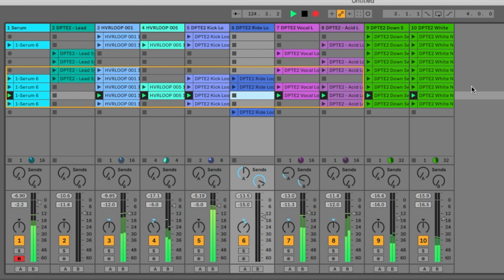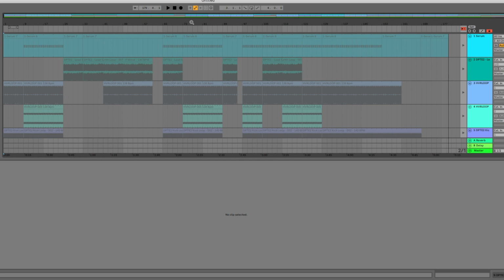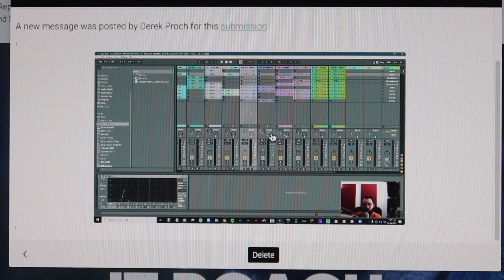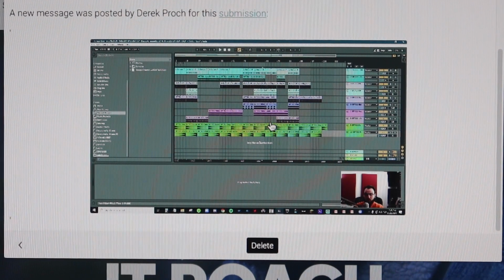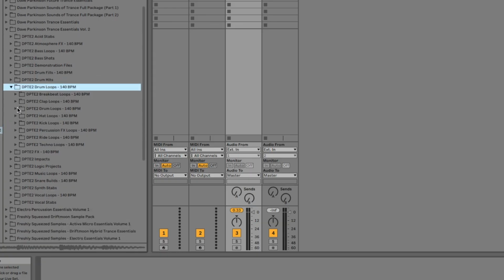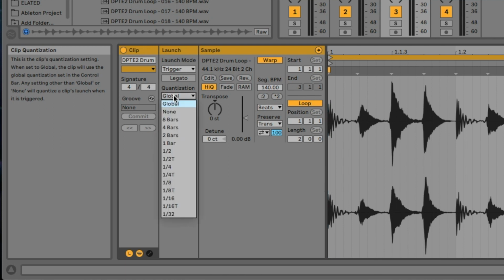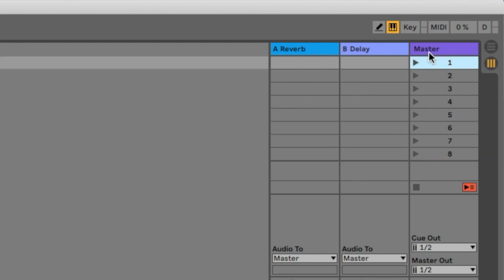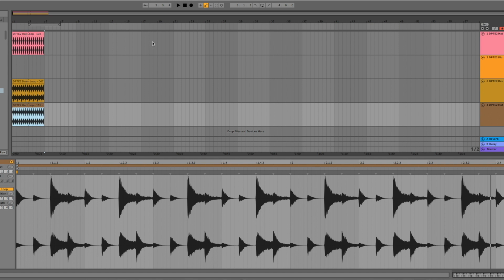Music Production School Online: Ableton APC40 Session View Jam & Book Suggestions | Icon Vlog #12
This week we carry on with music production school online. We use our APC40 MK2 to jam out on one of the assignments. Also some amazing book suggestions from our Q&A with JT Roach. Our Future Friday segment also talks about how to set up in the Ableton Session View in order to improvise a song using loops. Icon Collective Vlog #12 is one of my favourites so far because I had a ton of fun filming that jam session!

The Subtle Art Of Not Giving A F*ck
The War Of Art
The Power Of Habit
Steal Like An Artist

Timecodes:
0:00 - Intro
0:41 - APC40 JAM SESSION SO FUN
6:04 - Getting out cat Oliver more toys
7:33 - Q&A with JT Roach
8:21 - Video Feedback for our Session View assignment
9:33 - Q&A with JT Roach recap
10:42 - BOOK suggestions for artists
11:11 - FUTURE FRIDAY SEGEMENT
15:29 - Haircut Time
16:02 - Haircut slow motion lol
16:39 - RENAMING our track to...
16:58 - Outro